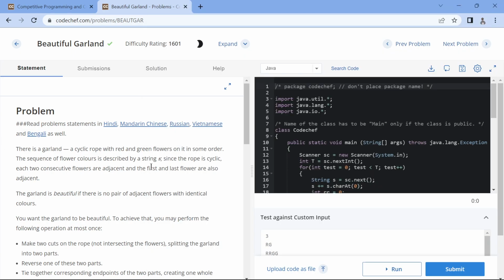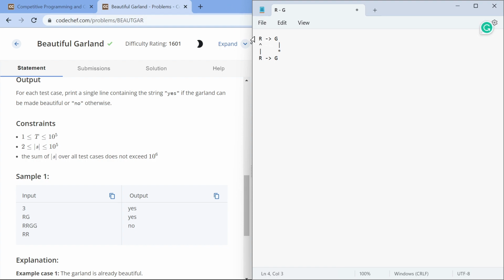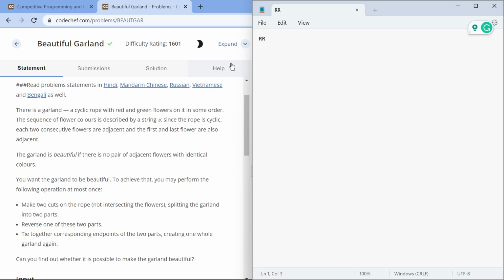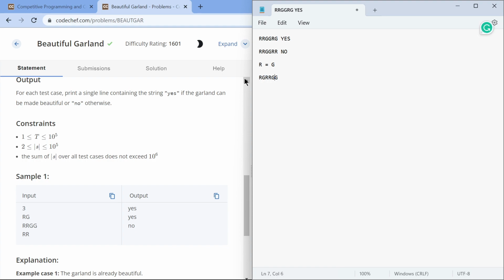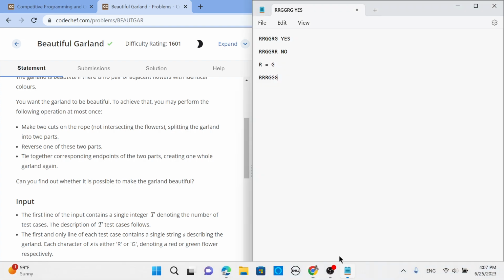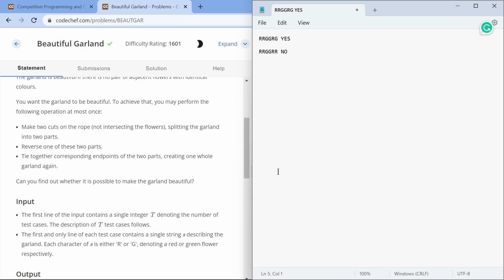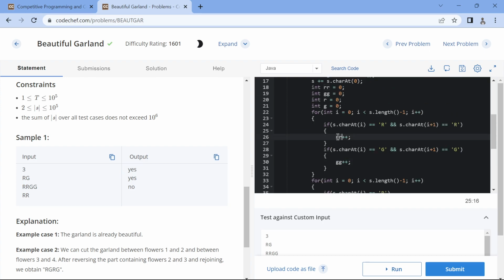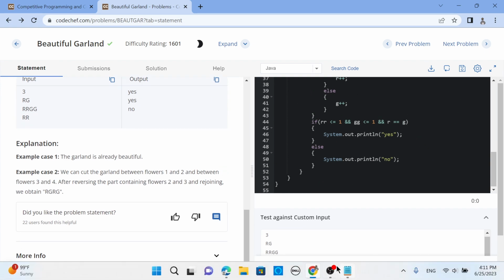Beautiful Garland - Solution